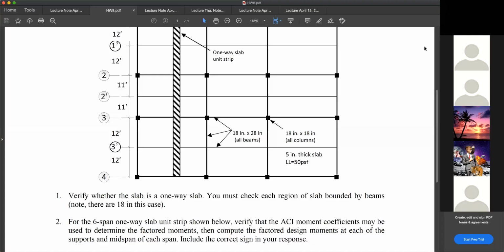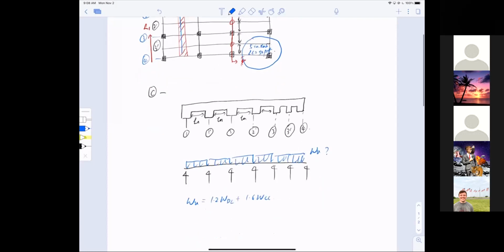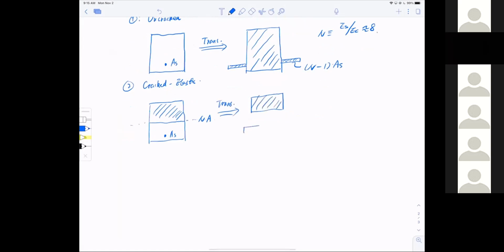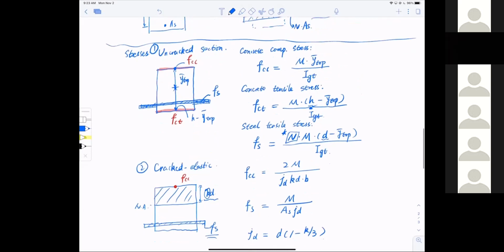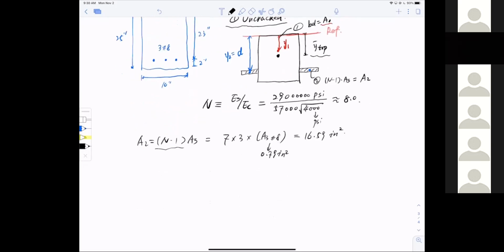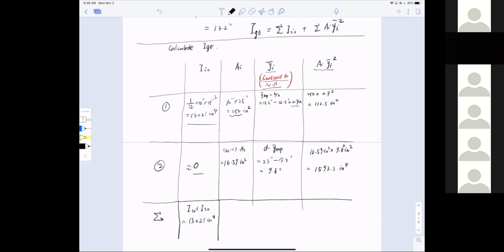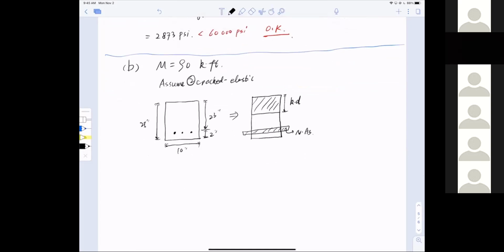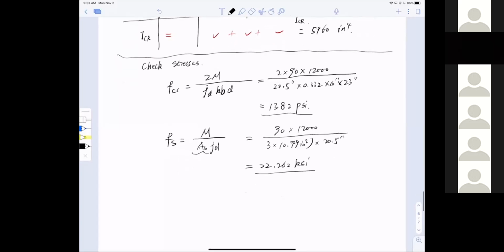2020FallRCDesign Monday 11022020